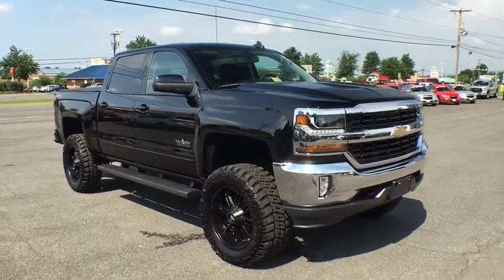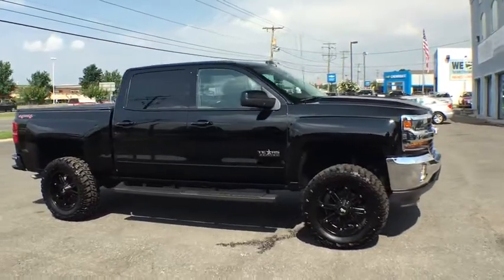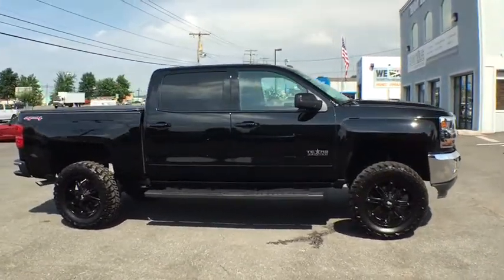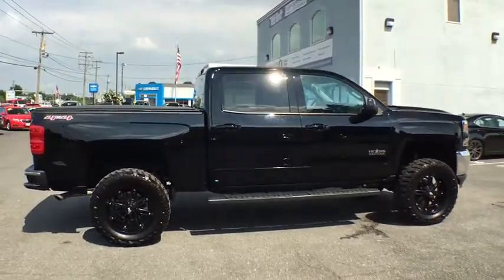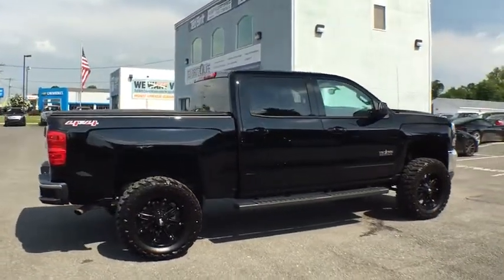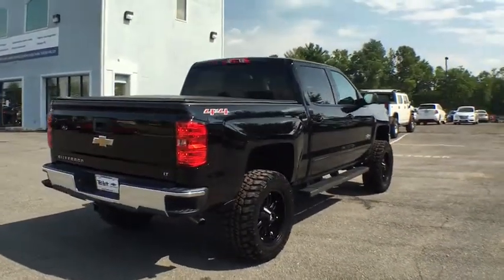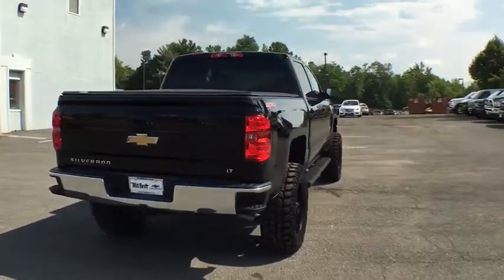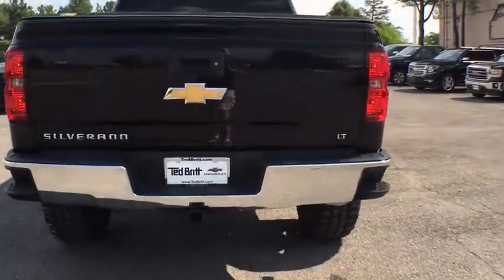2016 Chevrolet Silverado 1500 Sterling, Leesburg, Vienna, Chantilly, Fairfax, VA T75461B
2016 Chevrolet Silverado 1500 LT - Stock#: T75461B - VIN#: 3GCUKREC6GG384598

6-Speed Automatic Electronic with Overdrive; 4WD.LIFT KIT--WHEELS&TIRES  BEAST!!!brCARFAX One-Owner.brTHIS VEHICLE IS LOCATED AT THE TED BRITT FOR LIFE STERLING LOCATION! It has gone through our industry leading TB4L inspection and reconditioning process which qualifies it for our 'Ted Britt 4 Life!' Lifetime Vehicle Coverage! Powertrain4Life; Nitro4Life; Windshield4Life; VAInspection4Life; Battery4Life; and Loaner4Life. See Dealer for details See Dealer for details.
ENGINE 5.3L ECOTEC3 V8 WITH ACTIVE FUEL MANAGEMENT DIRECT INJECTION AND VARIABLE VALVE TIMING|Bumper front chrome|Bumper rear chrome|CornerStep rear bumper|Door handles body-color|Glass deep-tinted|Grille surround chrome|Lamps cargo area cab mounted with switch on center switch bank|Mirror caps body-color|Moldings bodyside body color|Tailgate and bed rail protection cap top|Tailgate EZ-Lift and Lower|Tire carrier lock keyed cylinder lock that utilizes same key as ignition and door|Wheel full-size spare 17' x 7' (43.2 cm x 17.8 cm) aluminum (Included and only available with model K15543 and (L83) 5.3L EcoTec3 V8 engine or (LV3) 4.3L EcoTec3 V6 engine model *15703 and (LV3) 4.3L EcoTec3 V6 engine or model K15753 with (L83) 5.3L EcoTec3 V8 engine and (NHT) Max Trailering Package. With 22' LPO wheels requires (LV3) 4.3L EcoTec3 V6 engine and CC15543 model.)|Wheelhouse liners rear (Requires Crew Cab or Double Cab model.)|Assist handle front passenger on A-pillar|Driver Information Center 4.2-inch diagonal color display includes driver personalization warning messages and vehicle information|Instrumentation 6-gauge cluster featuring speedometer fuel level engine temperature tachometer voltage and oil pressure|Seat rear 60/40 folding bench (folds up) 3-passenger (includes child seat top tether anchor)|Visors driver and front passenger illuminated vanity mirrors|Windows power front and rear with driver express up and down and express down on all other windows|Alternator 150 amps|Battery heavy-duty 730 cold-cranking amps/70 Amp-hr maintenance-free with rundown protection and retained accessory power|Brakes 4-wheel disc with DURALIFE rotors 4-wheel antilock|Cooling external engine oil cooler|Exhaust aluminized stainless-steel muffler and tailpipe|Four wheel drive|Frame fully-boxed hydroformed front section|GVWR 7100 lbs. (3221 kg) (Requires Crew Cab or Double Cab 4WD models and (LV3) 4.3L EcoTec3 V6 engine.)|Pickup box|Rear axle 3.42 ratio (Standard on 4WD (LV3) 4.3L EcoTec3 V6 engine. Available with (L83) 5.3L EcoTec3 V8 engine.)|Steering Electric Power Steering (EPS) assist rack-and-pinion|Suspension Package Handling/Trailering|Transfer case electronic Autotrac with rotary dial control (Included with 4WD models only.)|6-speaker audio system|Radio HD|SiriusXM Satellite Radio is standard on nearly all 2016 GM models. Enjoy a 3-month All Access trial subscription with over 150 channels including commercial-free music plus sports news and entertainment. Plus listening on the app and online is included so you'll hear the best SiriusXM has to offer anywhere life takes you. Welcome to the world of SiriusXM. (If you decide to continue service after your trial the subscription plan you choose will automatically renew thereafter and you will be charged according to your chosen payment method at then-current rates. Fees and taxes apply. See our Customer Agreement for complete terms All fees and programming subject to change.) (IMPORTANT: The SiriusXM Satellite Radio trial package is not provided on vehicles that are ordered for Fleet Daily Rental ('FDR') use. If you decide to continue service after your trial the subscription plan you choose will automatically renew thereafter and you will be charged according to your chosen payment method at then-current rates. Fees and taxes apply. See our Customer Agreement for complete terms All fees and programming subject to change.)|Air bags dual-stage frontal and side-impact driver and front passenger and head-curtain and seat-mounted side-impact front and rear outboard seating positions with Passenger Sensing System (Always use safety belts and child restraints. Children are safer when properly secured in a rear seat in the appropriate child restraint.